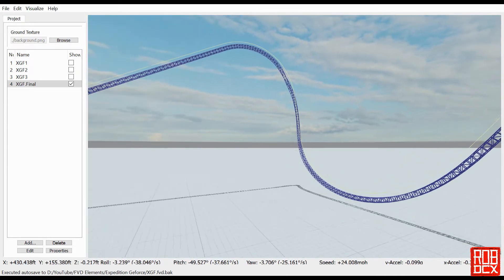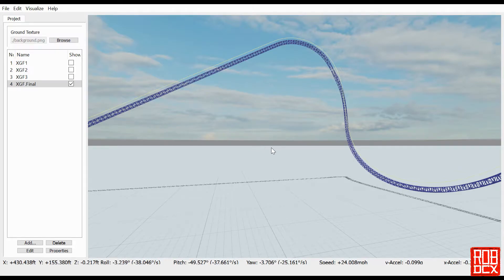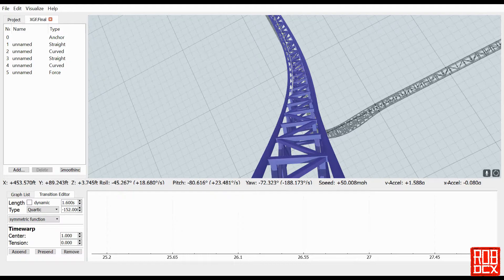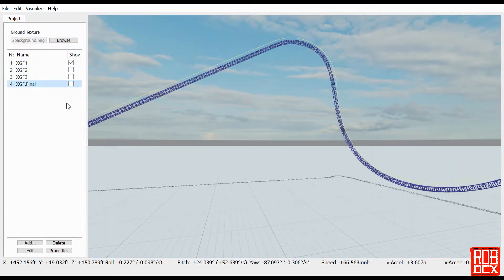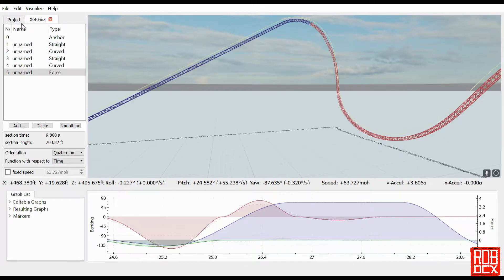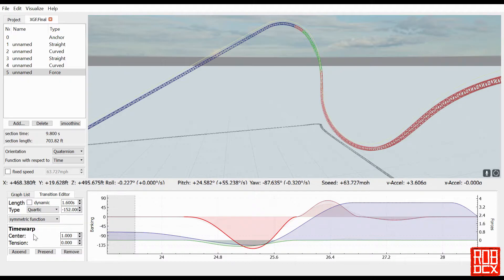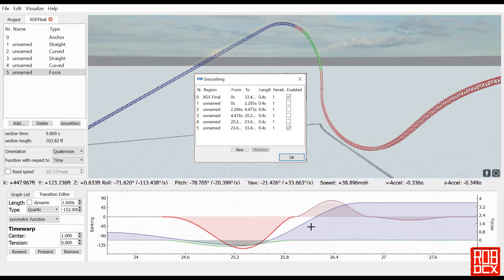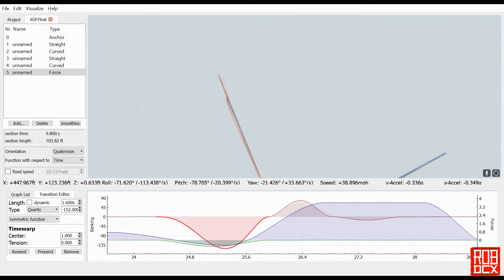FVD Elements | Expedition GeForce First Drop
Not only will we be covering basic elements like loops, corkscrews, Immelmans, and dive loops, but I’m also taking requests for videos on how to make more advanced or basic elements. So if you are new to FVD++ and want to know how to get the most from the program, stick around! And if there is something you want to see that I haven’t covered, let me know. First come, first served!

In this video, by special request of Lukas, we’ll be creating the infamous first drop from Expedition GeForce at Holiday Park in Hassloch, Germany. It was a little bit more difficult than I thought it would be, but overall not too bad. Let me know what you think of the result.

You can watch other FVD/NoLimits 2 videos I’ve created.
You can also check out season one in which we built Something Wicked. Start from the beginning or just skip to the final POV